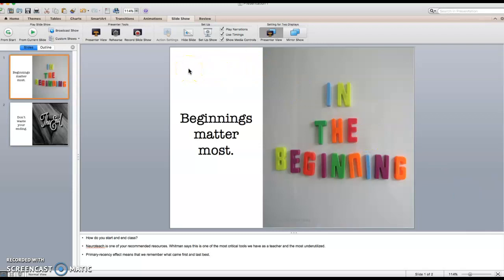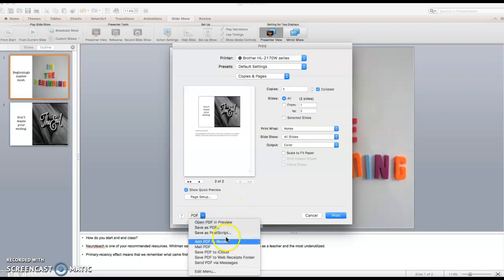Tip #70: Use Your Slides to Present Ideas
In this video, you'll learn that slides are for students and our speaking notes are for us. This video also illustrates an example of Tip #76: Try Screencasts with Audio Only. When you're feeling tired or don't want to be on camera, screencasts with audio only are a great option.

This video supports the content of Karen's book, 99 Tips for Creating Simple and Sustainable Educational Videos.

Order my book, 99 Tips for Creating Simple and Sustainable Educational Videos